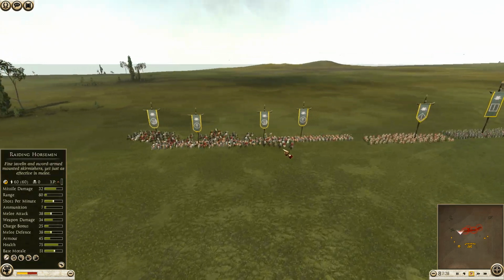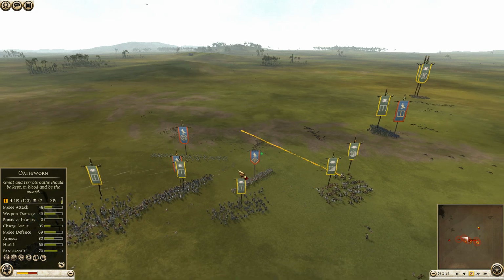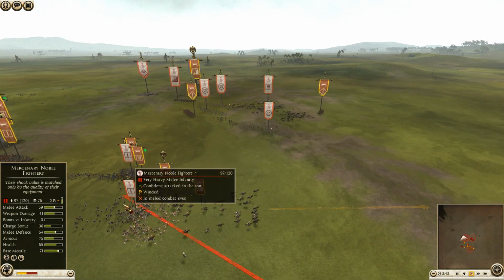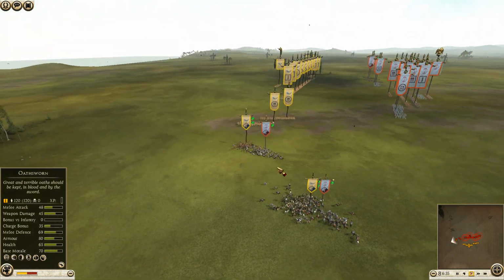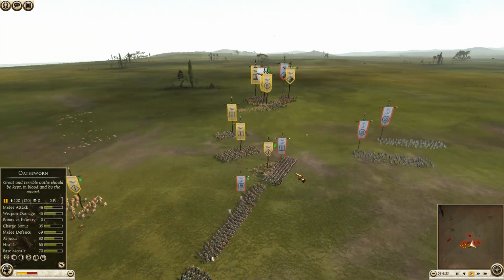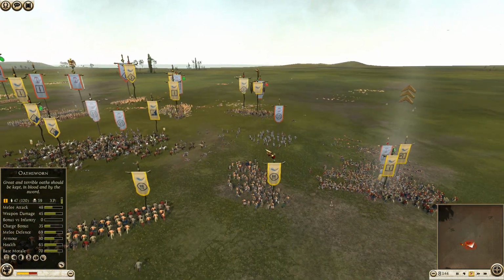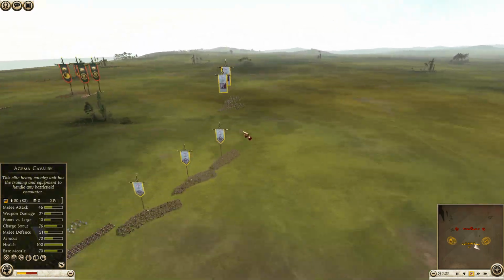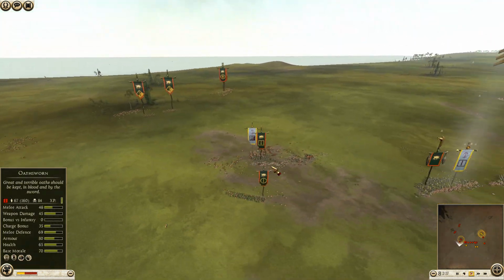Road to the finale - Total War : Rome II - PopejohnPaul Tournament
Total War: NEW WORLD originally premiered almost a year ago as Total War: AMAZONIA. It was mostly a faction pack which added in the Amazonian culture. However, it has grown and expanded to encompass other new cultures such as the Etruscans, Atlanteans, and with the Trojans and Nuragic tribes on the way. It is a massive overhaul mod for Rome 2, along the lines of DEI and Radious. Instead of being focused on historical events, it takes place in an alternate reality of the ancient world. With various new cultures, factions, effects, buildings, units, technologies, UI visuals, and major overhauls to the campaign and battle AI, this’ll be a new experience for even the most hardcore Total War players!